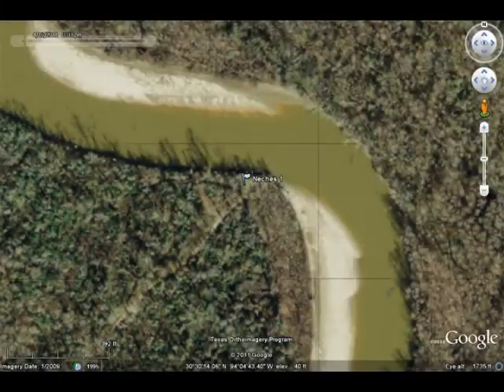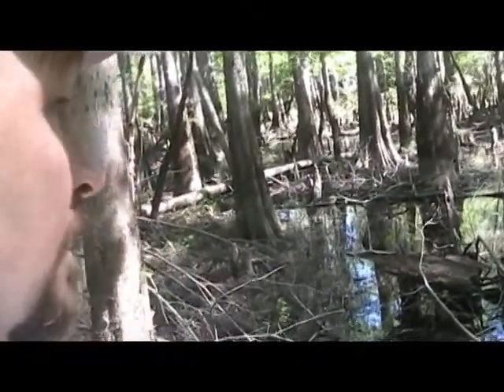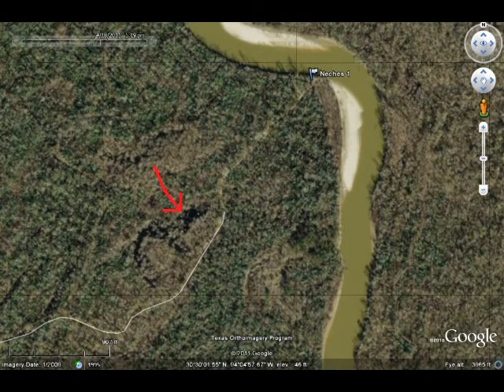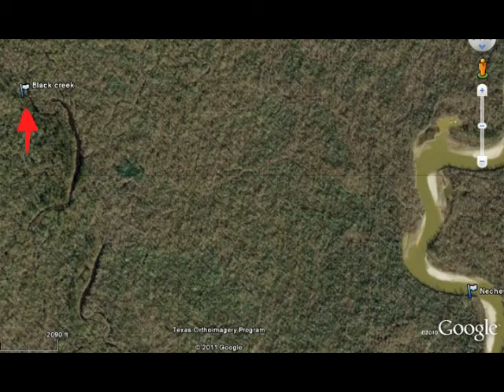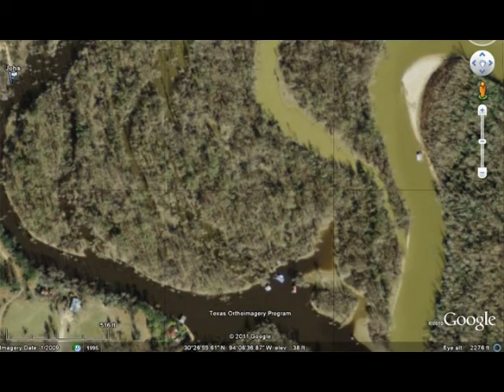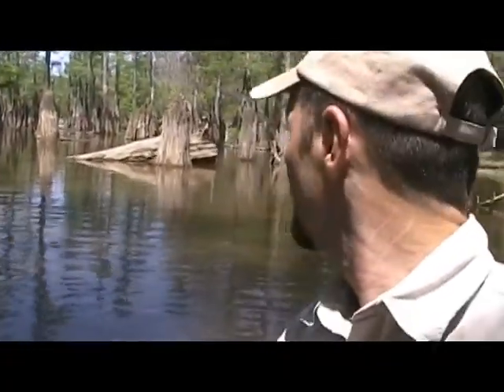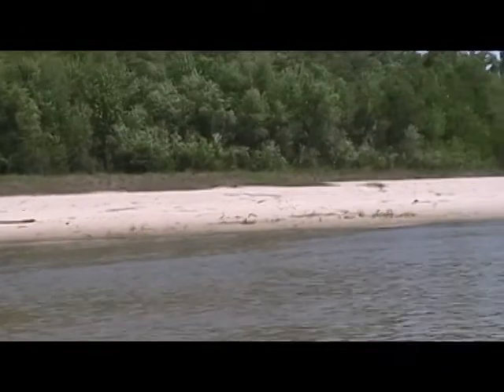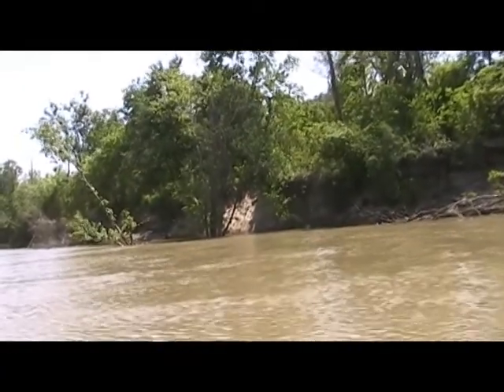Geographic Journey: Neches River Physical Geography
A look at cut banks/fill banks, baygalls, sloughs, cut-off meanders, old meanders, low sediment load humic acid (tannic) streams, high sediment load streams, low relief streams, and drought impact along the Neches River in the Jack Gore Baygall Unit of Big Thicket National Preserve in East Texas with Dr. Scott Walker. Recorded in April 2011.